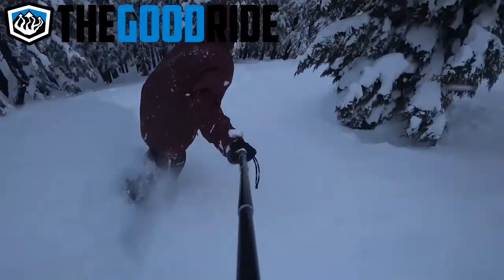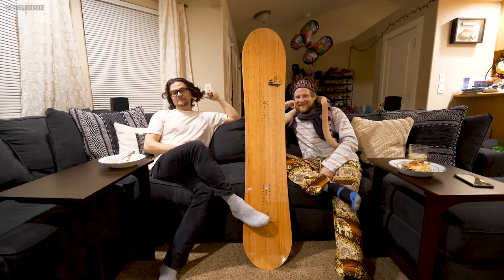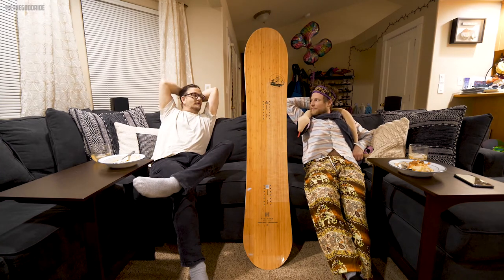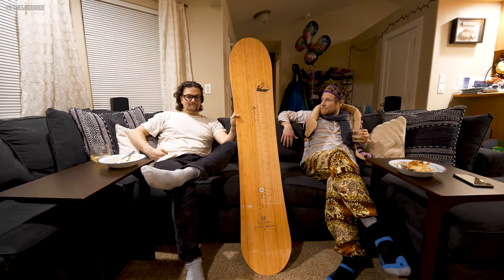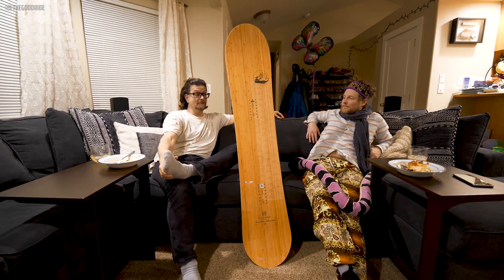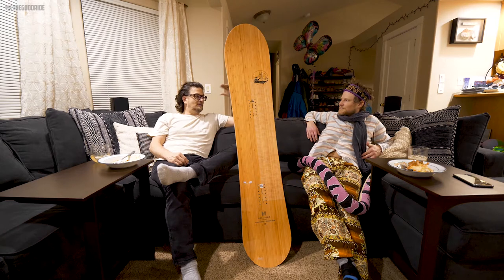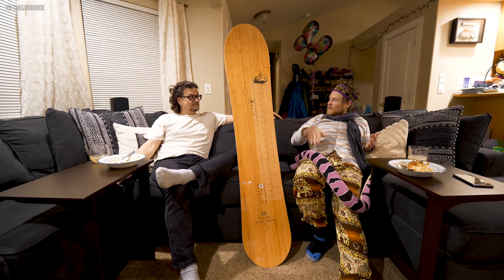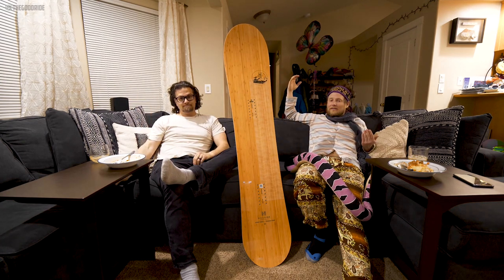Salomon Taka Wolle Powder and and My Dinner with Peter Review